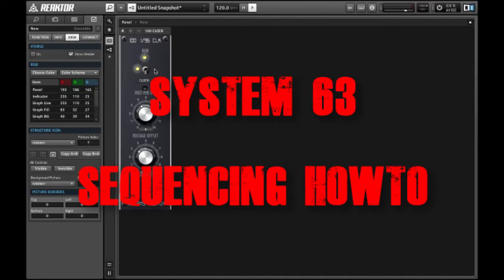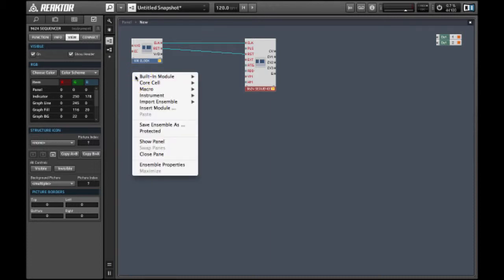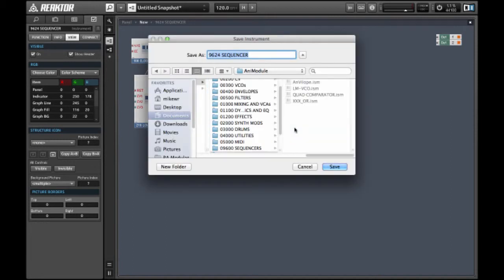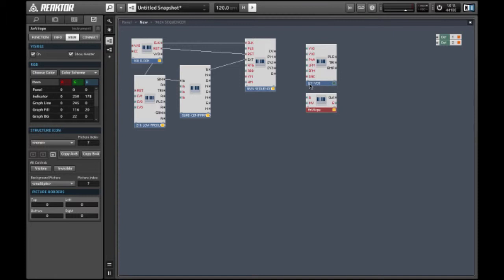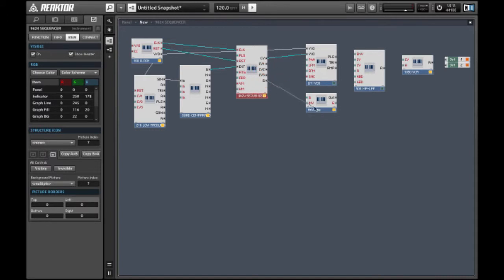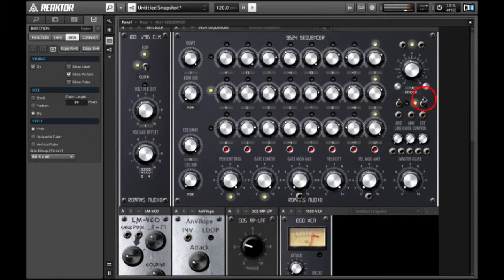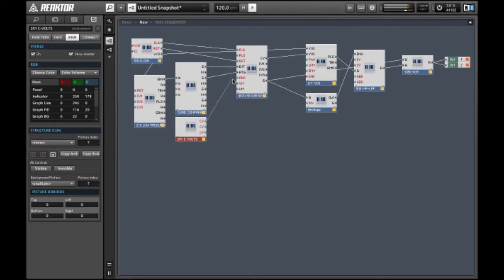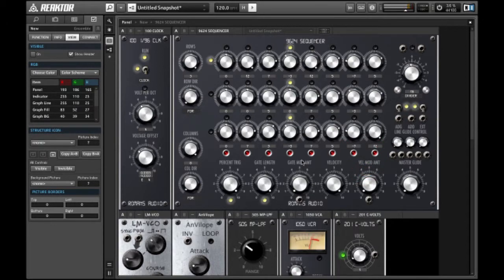System 63 Sequencing - Part 1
Short Howto using the 9660 that introduces the user to the ins and outs of the System 63 sequencing system.  You also learn about VCO, CV, etc along the way.